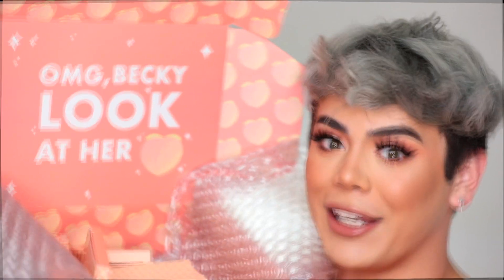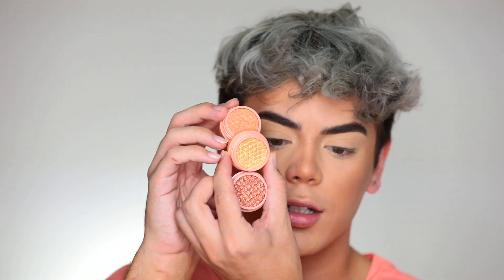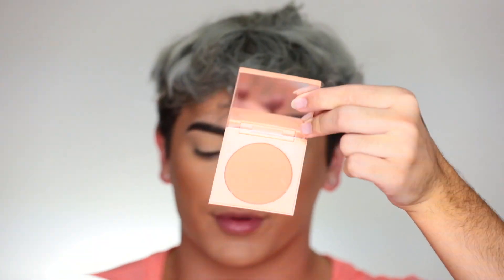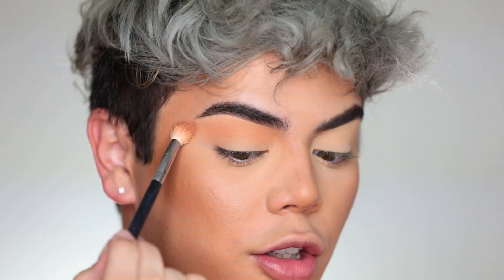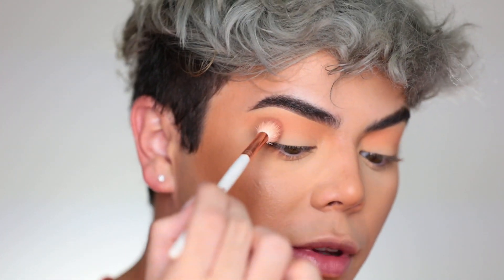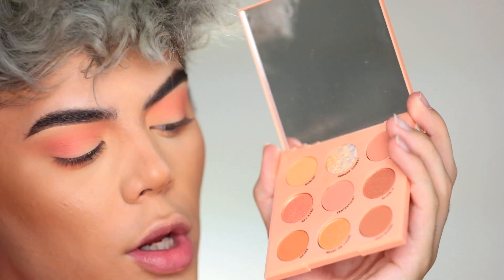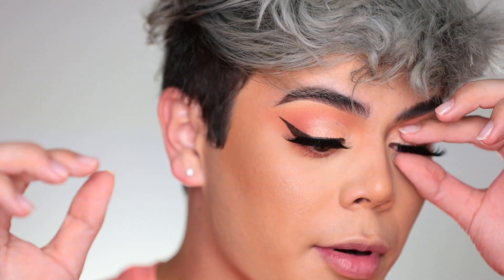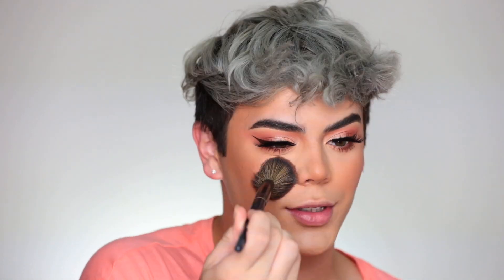NEW COLOURPOP PEACH COLLECTION + GRWM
In todays video I tested out the recently announced Colourpop Cosmetics PEACH Collection! I love CP's products and really wanted to get this video up for you guys! ILY SO SO MUCH! Thanks for 130k!

FTC: this video is NOT sponsored diva but I do wish it was lol